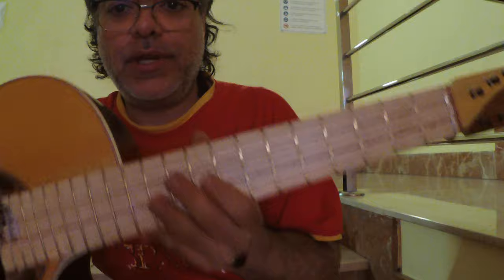The condensed sound of the frontal multiport MB45 cut away Andalusian Guitars Spain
^Ex.1/ 00:01
Ex.2/ 01:52
Ex.3/ 09:52
Ex.4/ 04:38 topic